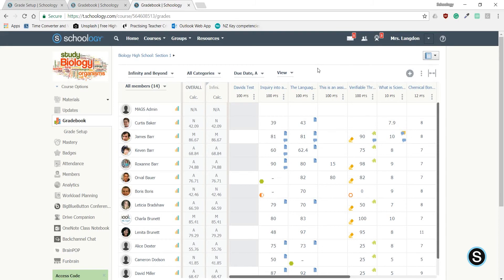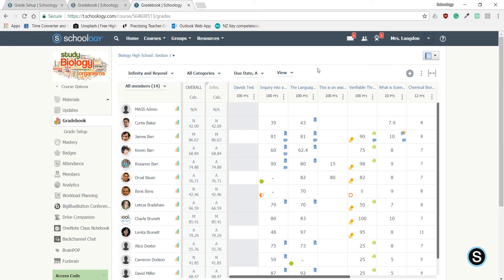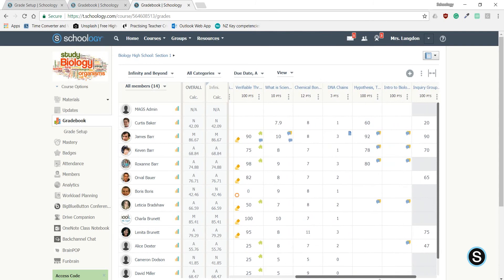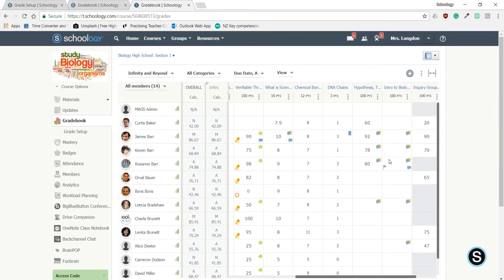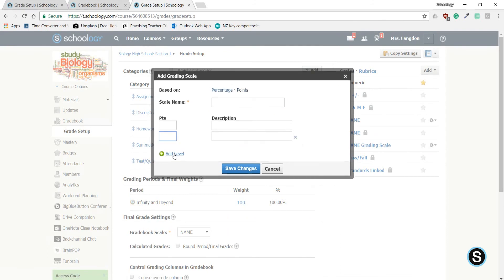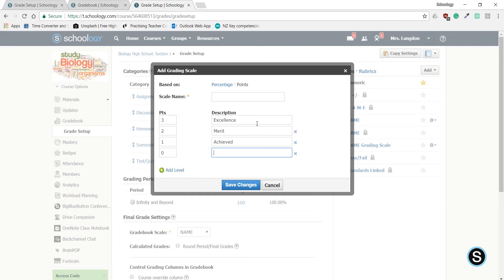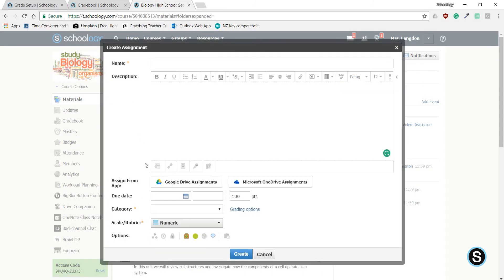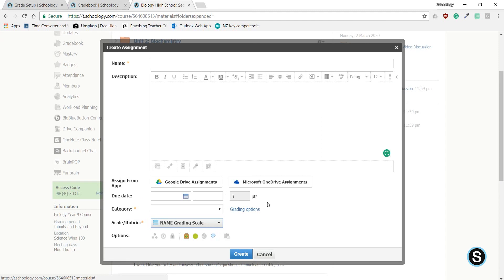Schoology NCEA Grading Scales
How to create an NCEA based grading scale in Schoology.